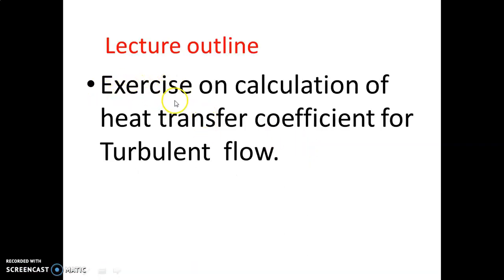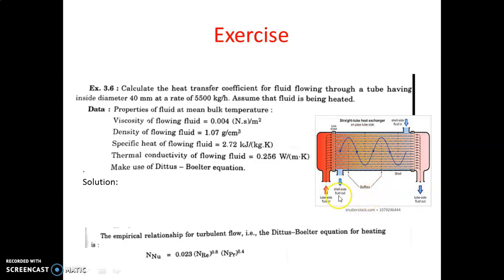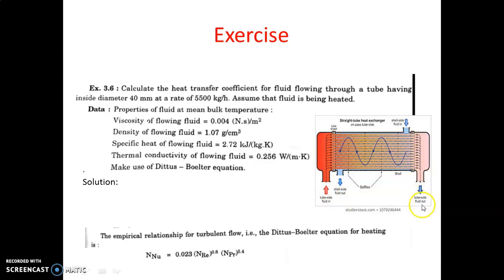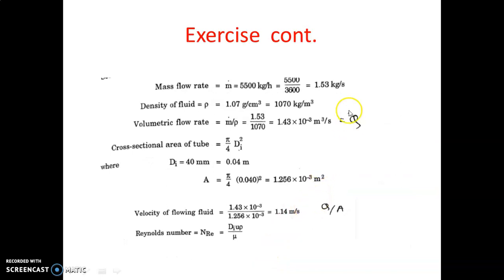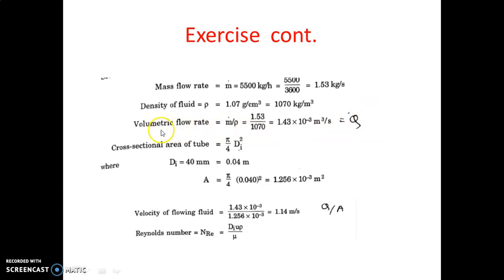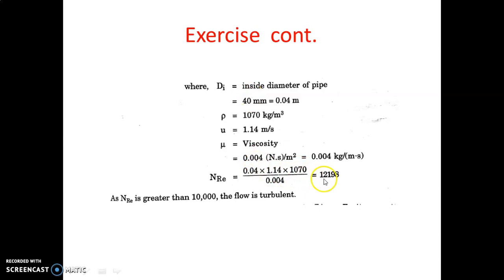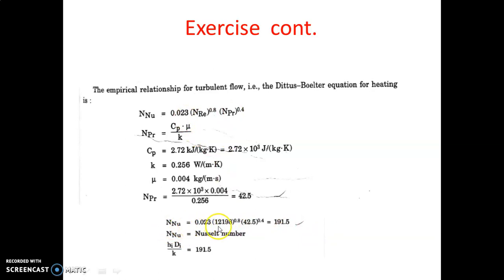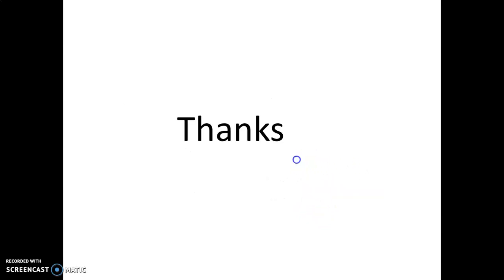HT unit2 exe2rbb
This video explain problem of heat transfer subject , how to calculate inside heat transfer coefficient for turbulent flow